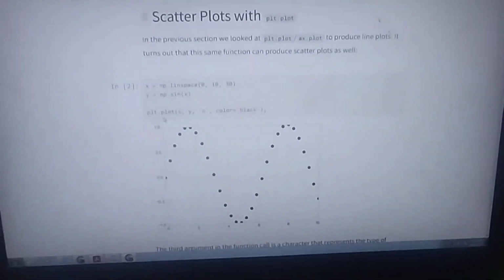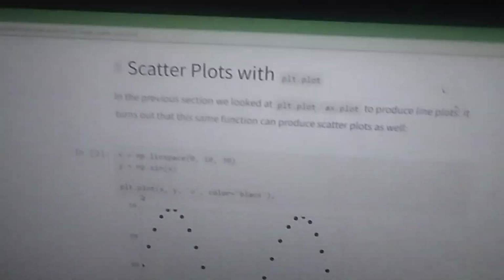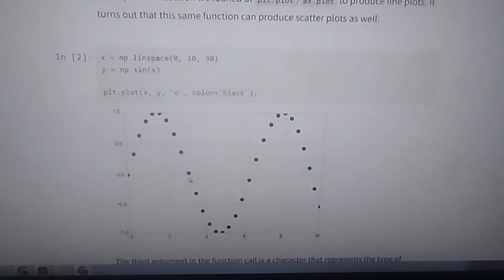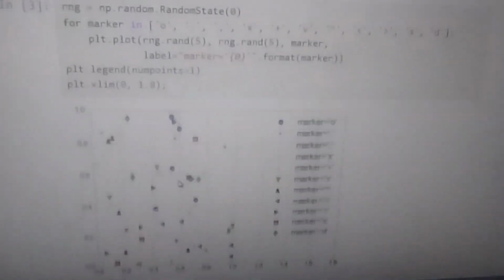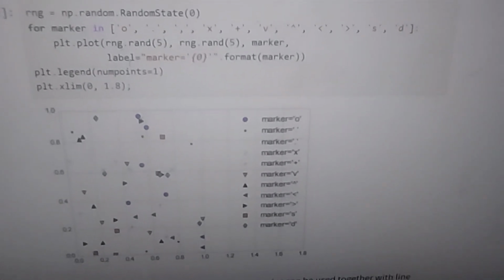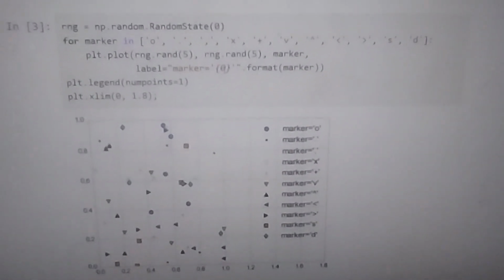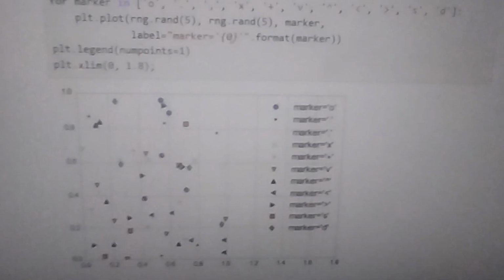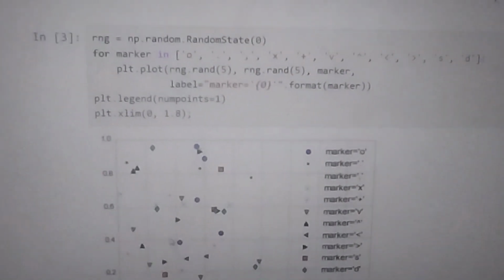scatter plot 1